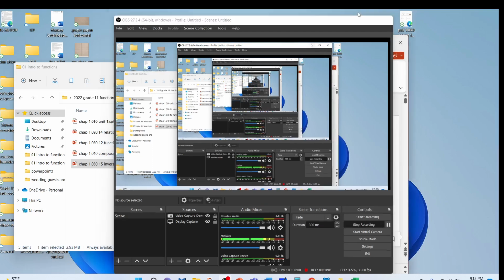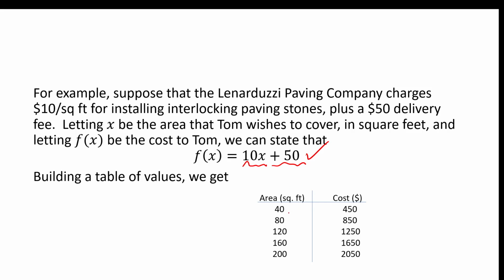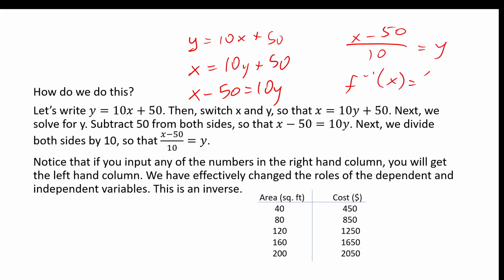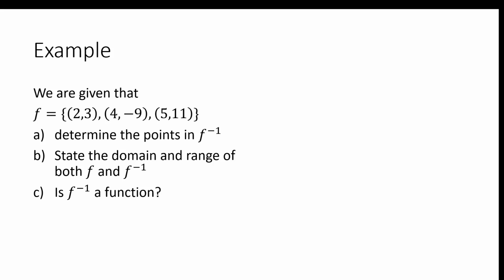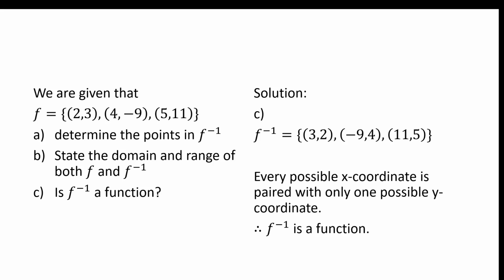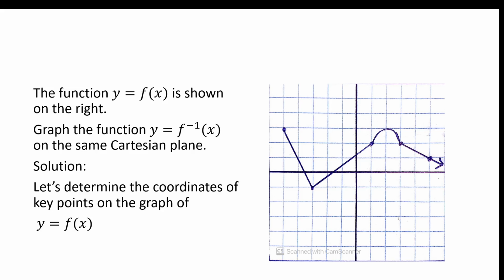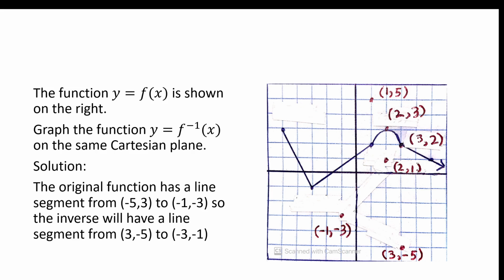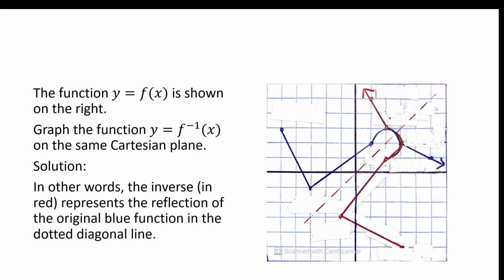functions MCR3U 1.050 inverses